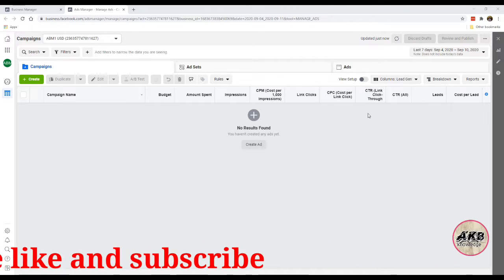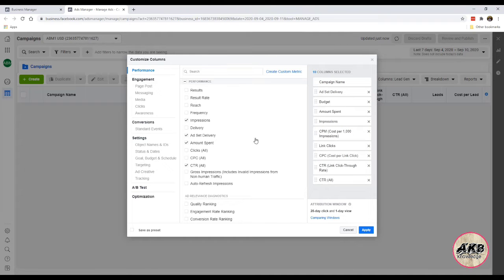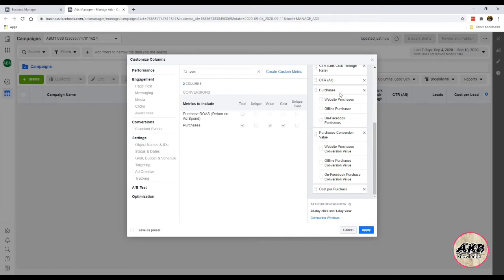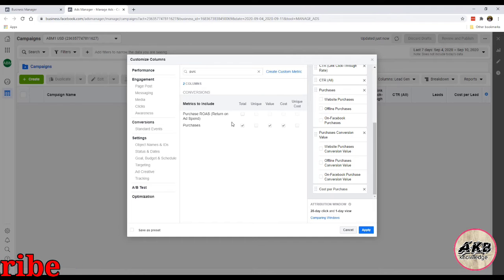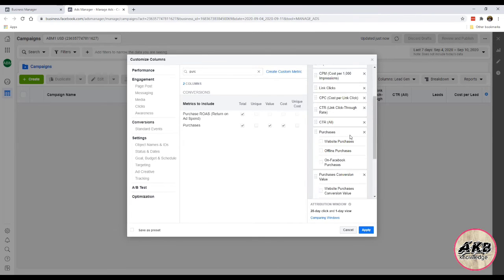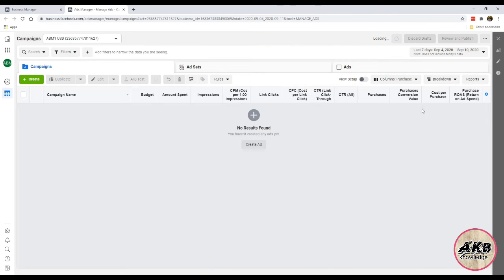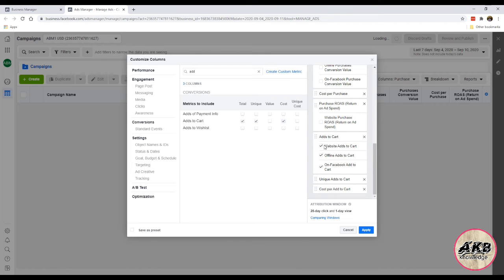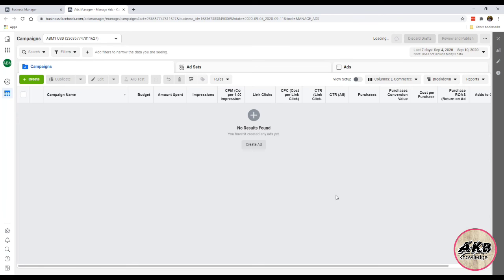Facebook Ads For Ecommerce l How To Facebook Ads Manager Purchase E-commerce 2022 l Facebook Ads..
I am going to uncover the SECRETS to Facebook Advertising for E-Commerce businesses. I am going to tell you what NO ONE is going to tell you.

My agency spends over $50 million per year on Facebook Ads strategy for eCommerce companies. In this video, I show you the Facebook Ads Strategy we advise our clients to use. And, the same strategies the most successful private-companies use.

I’ve researched the fastest-growing eCommerce companies in the world, and have studied their Facebook Ads to take away their secrets to generate revenue on the Internet. And today, I show you exactly what you need to know.

Facebook Ads Manager Column Set Up 2022 l How To Optimize Facebook Ads l Facebook Ads Tutorial

how to create facebook page 2022 l how to add facebook page l how to create facebook business

How To Edit Fb Business Settings 2022 l Edit Fb Business Manager A.C l Facebook business manager..

Facebook Ads Course l Facebook Ads Tutorial l part -2 l How To Create A New Fb Manager Account l

How To Create An FB Business Manager Account 2022 l Facebook Business Manager l Facebook Ads

How To Adentifying Your Target Audience On Instagram l How To Find Target Audience 2022 l Target Au.